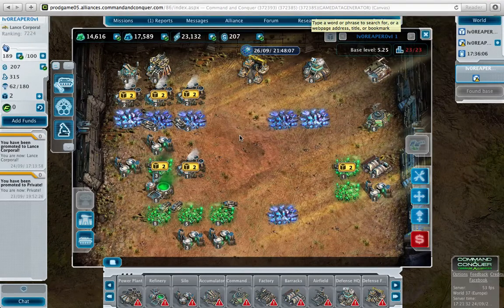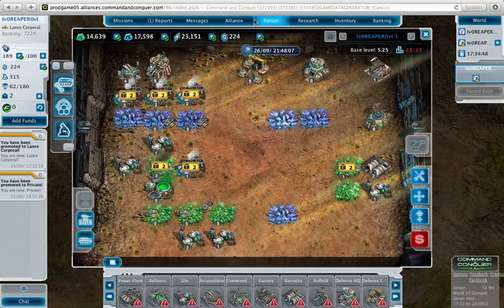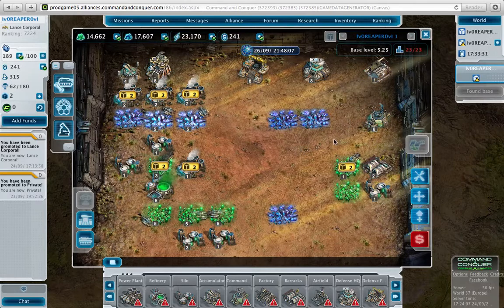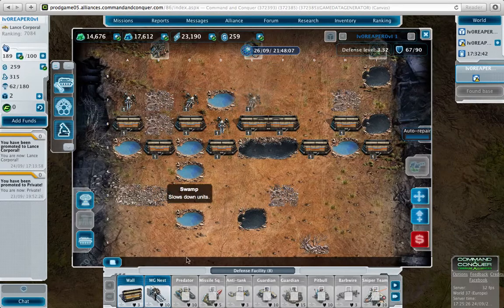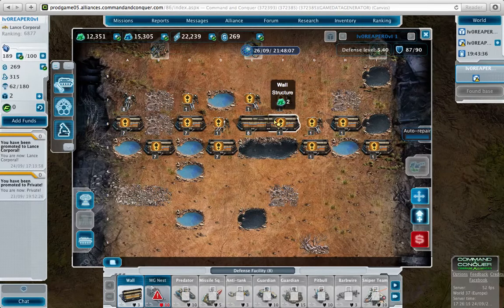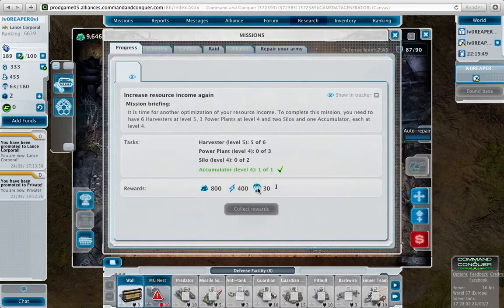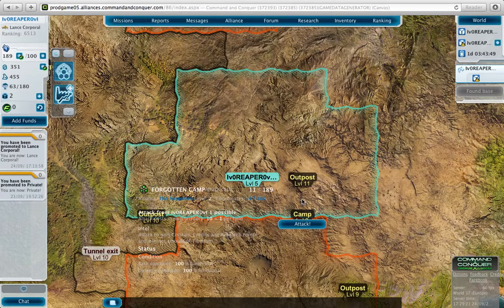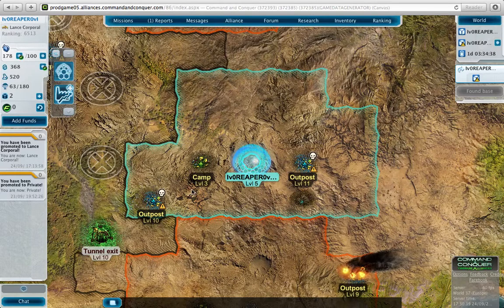Command & Conquer - Tiberium Alliances Tutorial EP3 Final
the ending of this series of tutorials, however i will bring out a later video of me at a more epic stage :P we can destroy some other players together thanks for watching ! remember to like and subscribe !